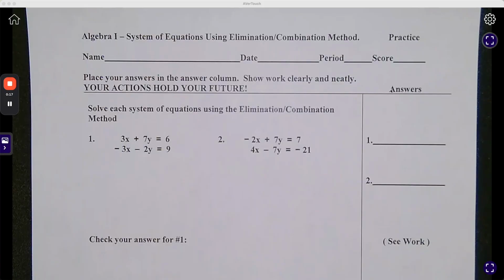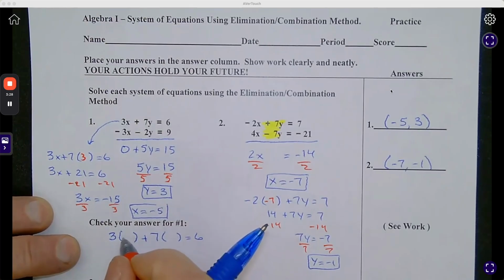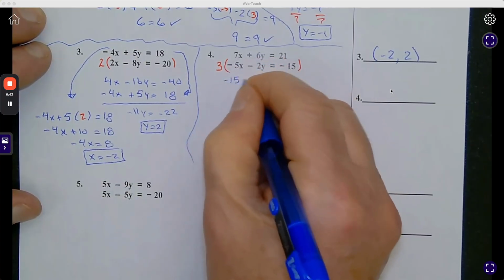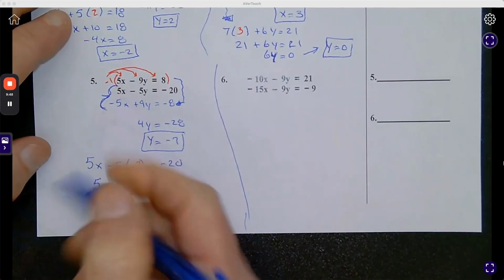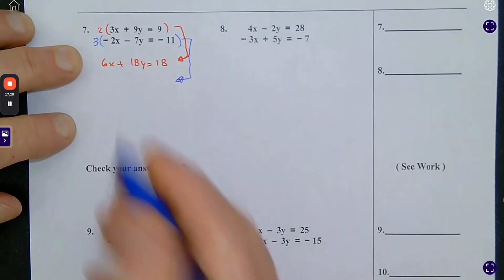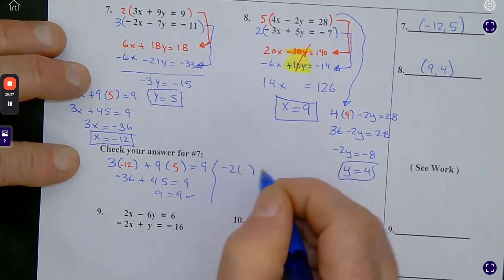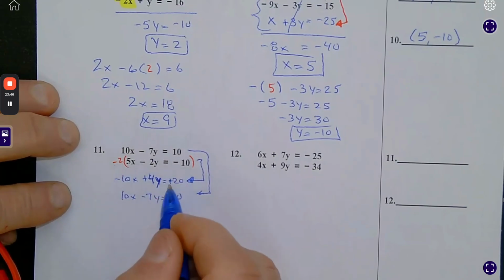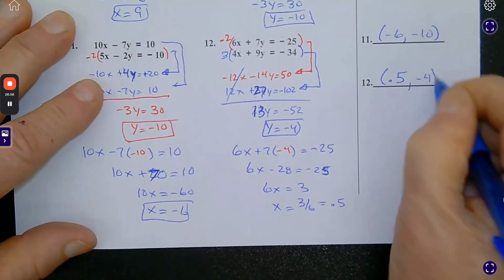Algebra 1 System of Equations Using Elimination Combination Method Practice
Free Down loadable PDF with Answer Key Video to help with Systems of Linear Equations.  This video focuses on The Elimination/Combination Method to solve a system of equations.    These skills are needed to be successful in Algebra 1.